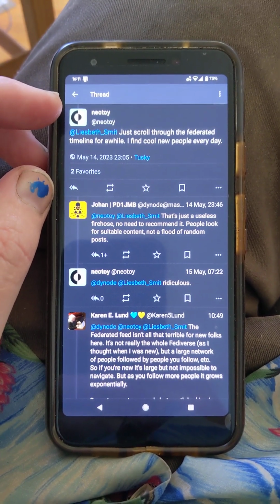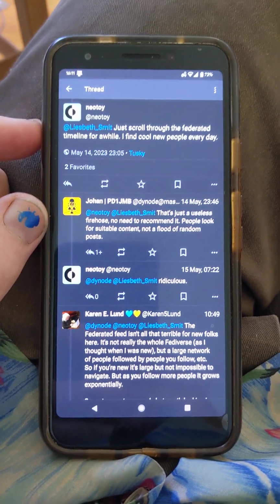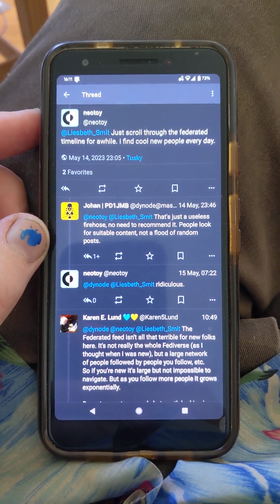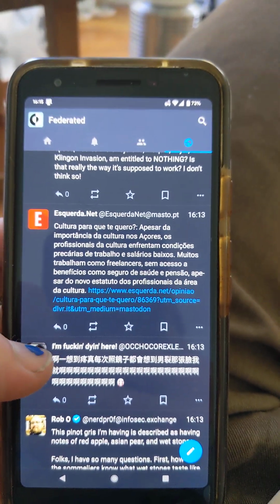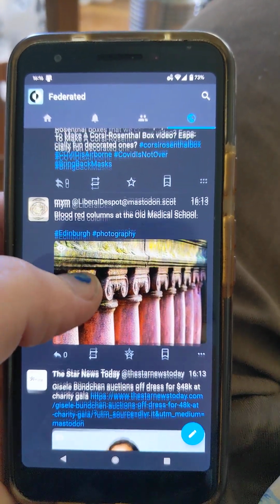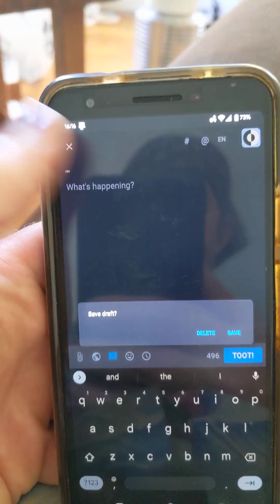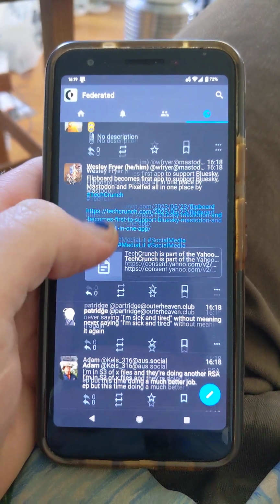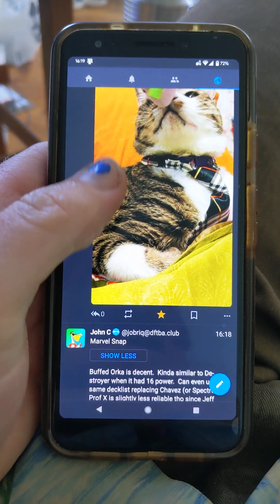The cool way to use Mastodon